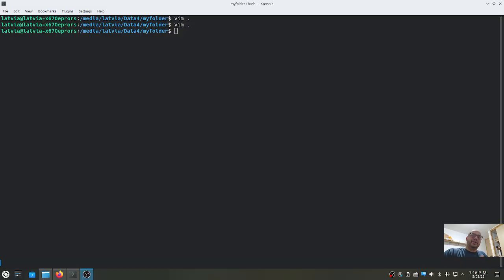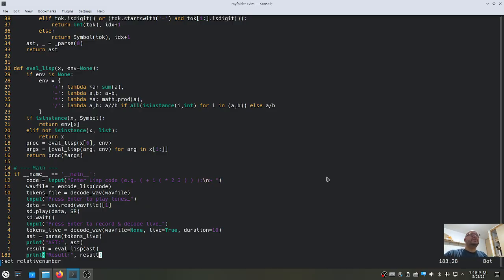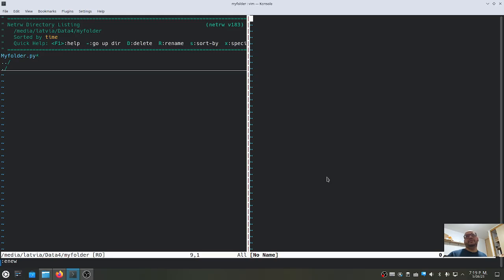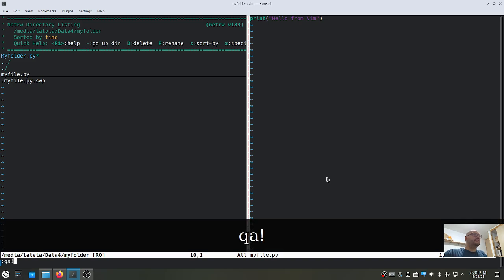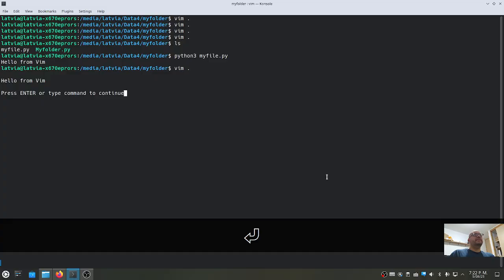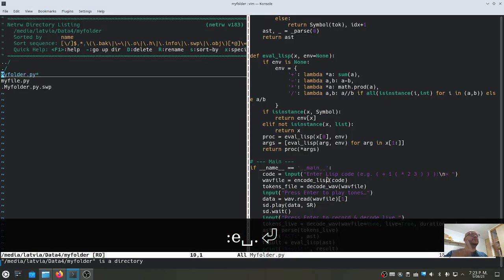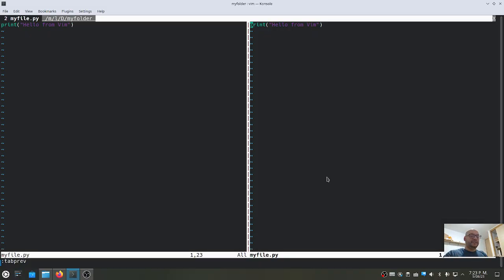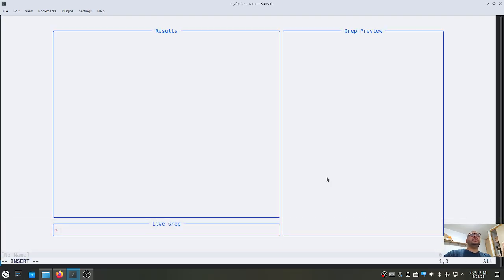Start editing python files with vim and netrw and neovim and telescope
Welcome again!

This video is about a very crash introduction in how to start editing files and check folders with netrw and vim.
Bonus: we will also take a look to telescope and neovim ;)